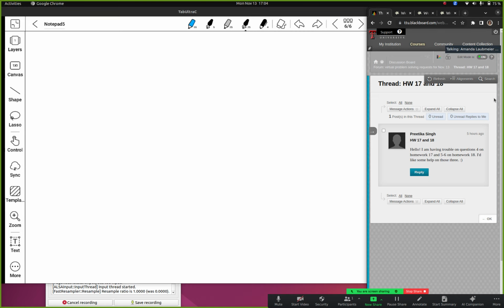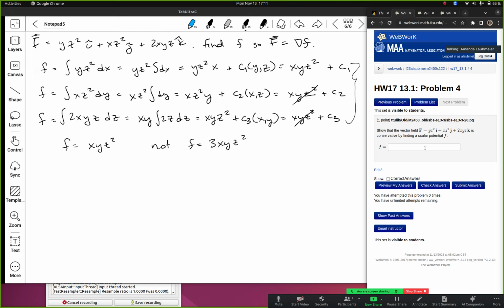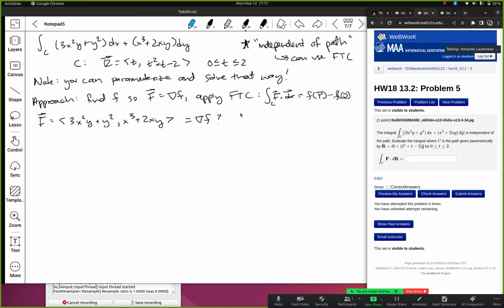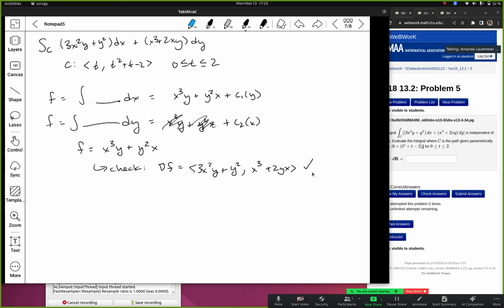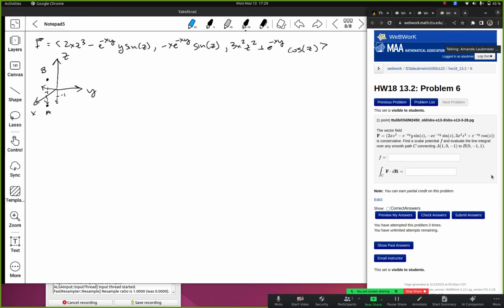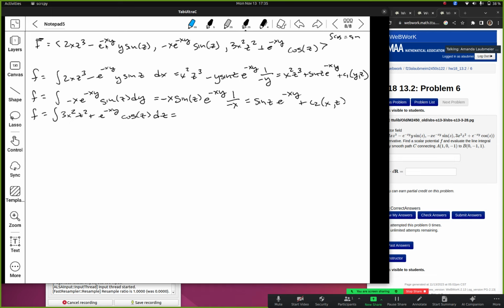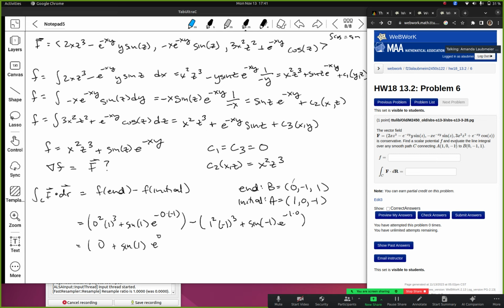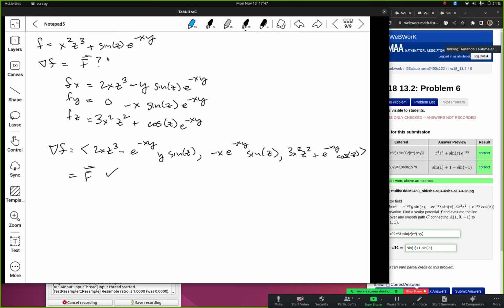Nov 13 session - HW17 4 HW18 5-6